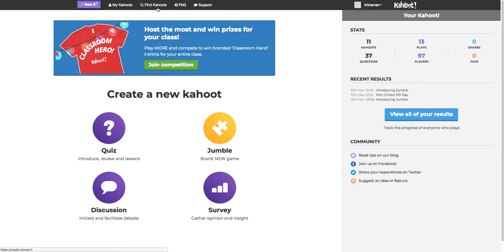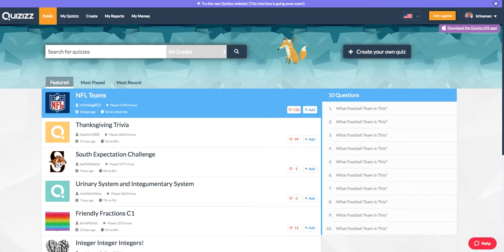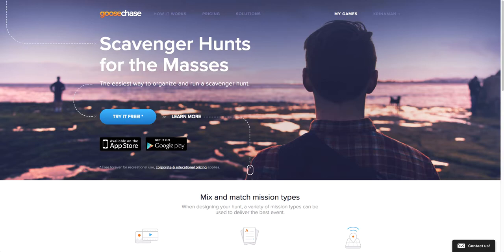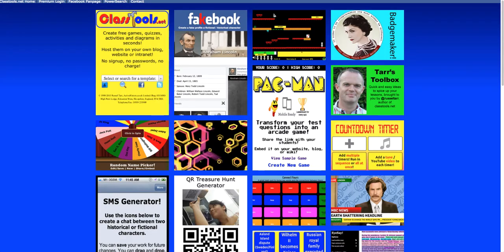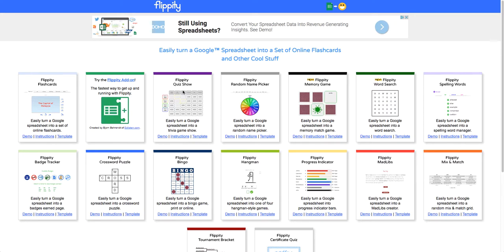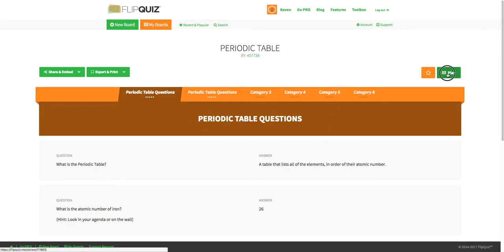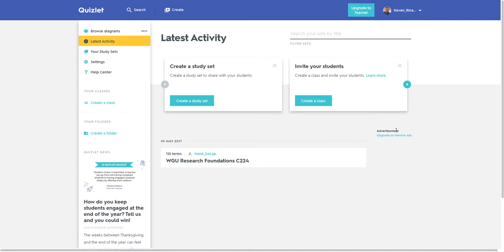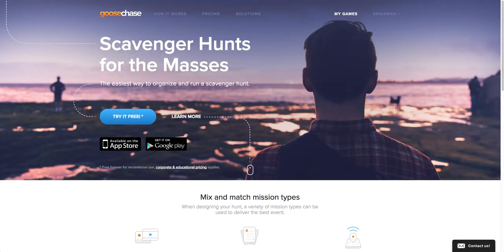Classroom Review Tools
This video takes a quick look at a handful of tools to create classroom content review lessons.